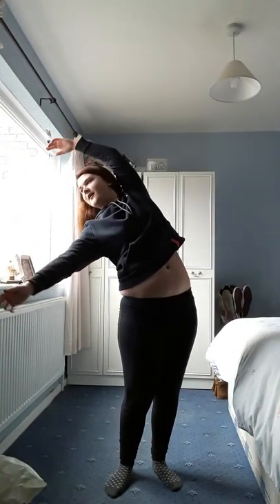First ballet class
What I learnt in ballet yesterday